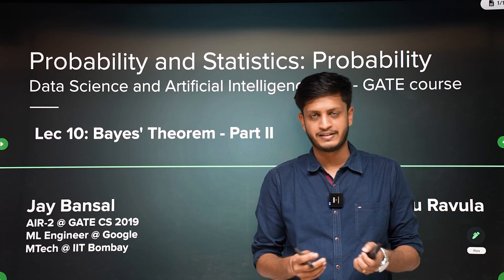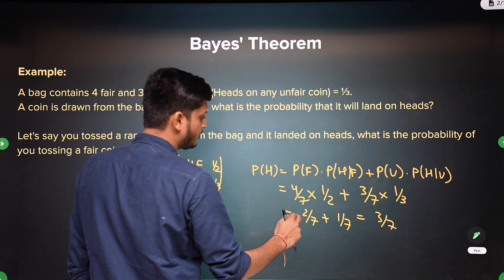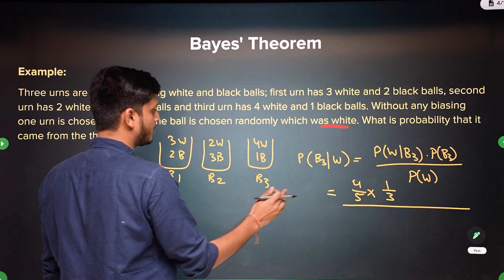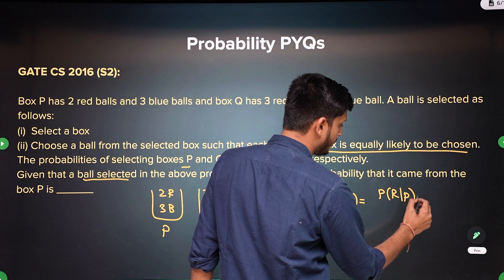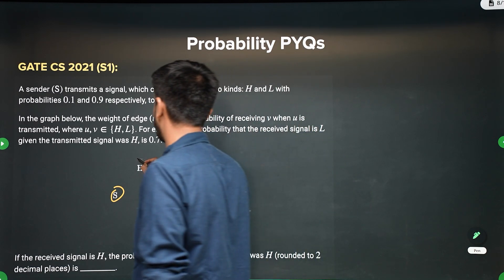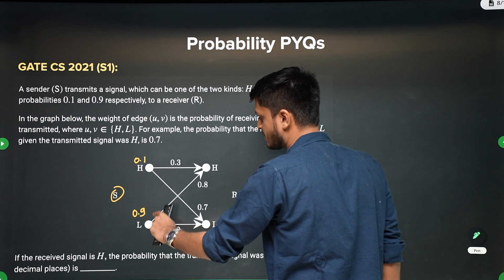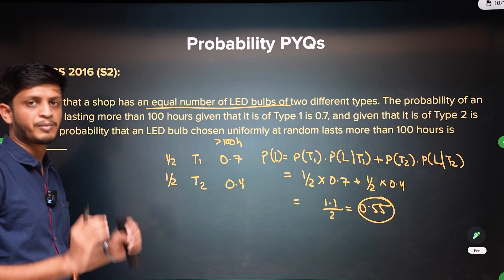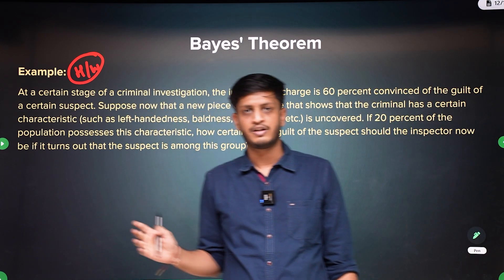Lec 22: Bayes' Theorem - Part II | Probability | Probability & Stats | GATE DA | Jay Bansal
Start your journey toward GATE DA success!

Welcome to Lecture 22 of the Probability & Statistics series for GATE Data Science & AI (GATE DA)! 🚀 In this session, we continue our deep dive into Bayes' Theorem, focusing on more advanced applications and GATE-level problems.

📖 Topics Covered:
✅ Complex applications of Bayes' Theorem
✅ Common traps in GATE questions
✅ Intuition-building with real-world examples
✅ Multiple solved problems with step-by-step reasoning

👨‍🏫 Instructor: Jay Bansal (GATE CS AIR-2, GATE DA AIR-6)
Strengthen your understanding of Bayesian reasoning—an essential skill for success in GATE DA and real-world data science applications.